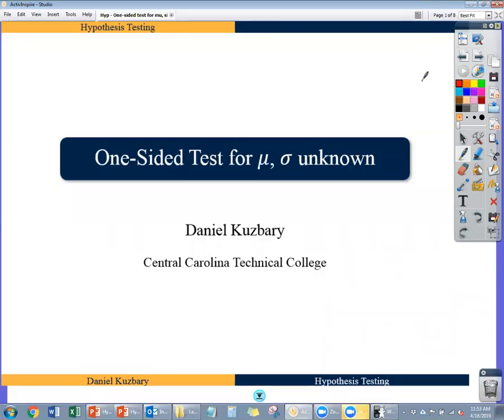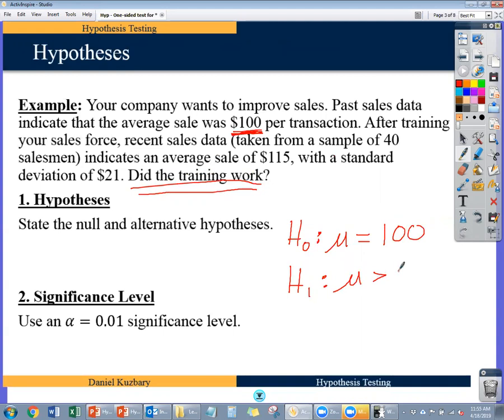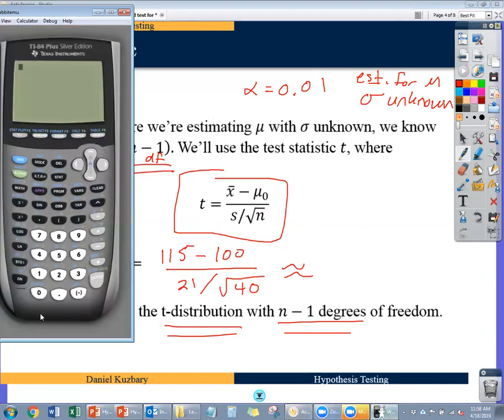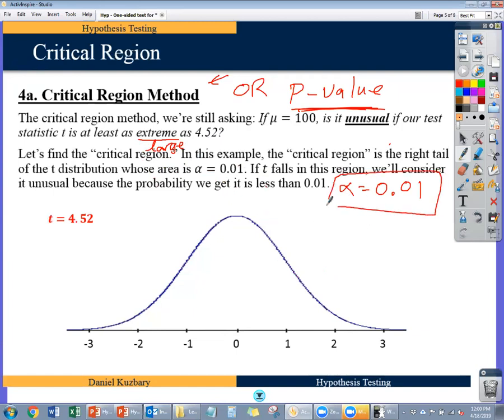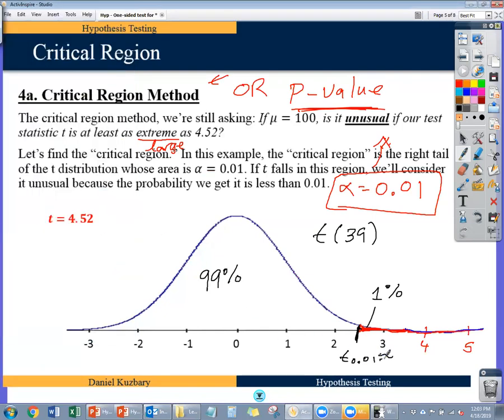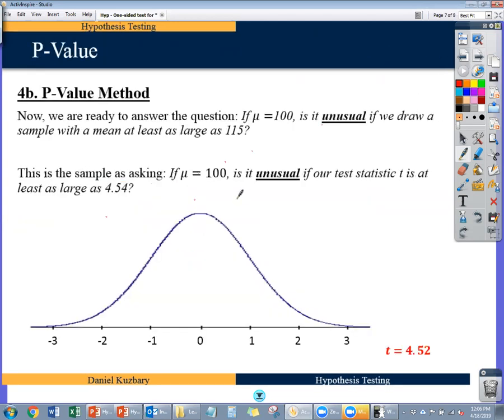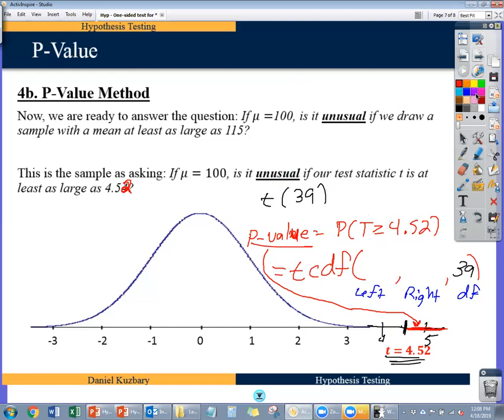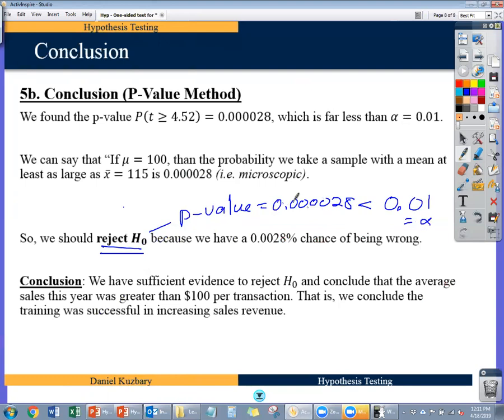One Sided Test for mu, sigma unknown